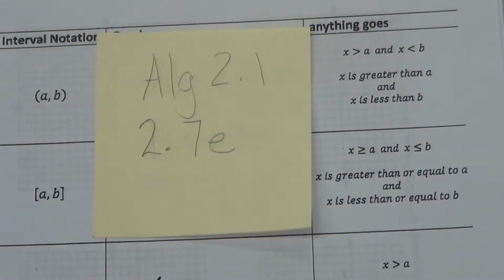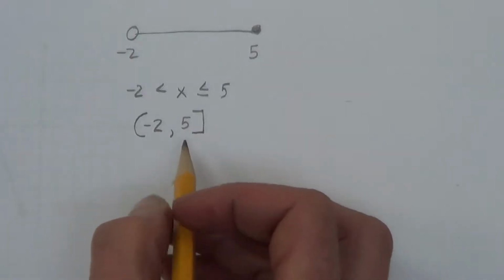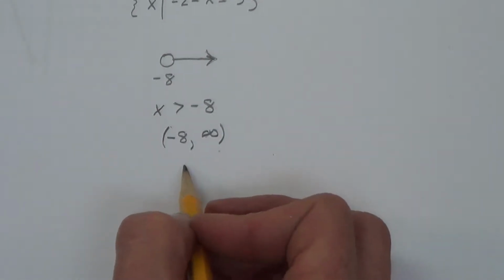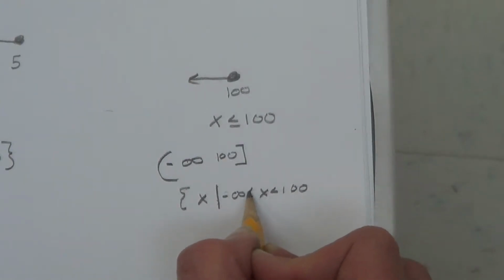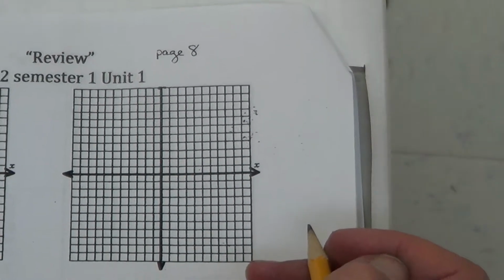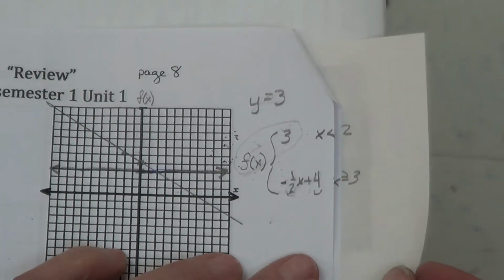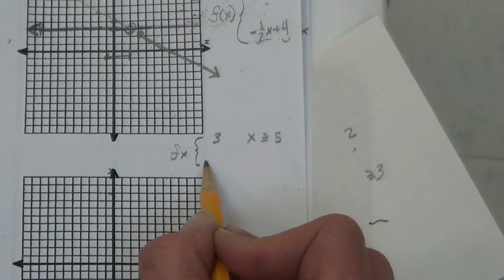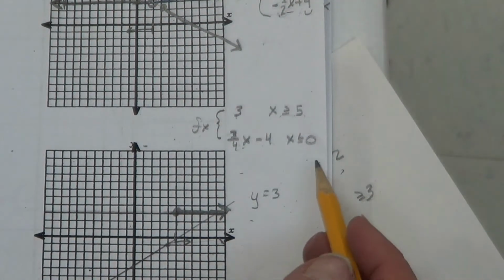Alg 2 sem 1 sec 2 7e Notation